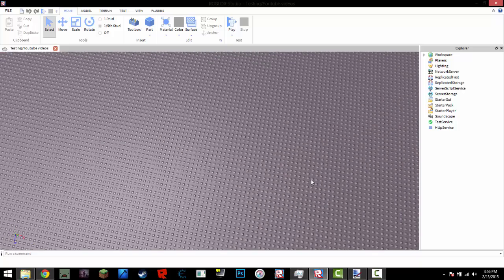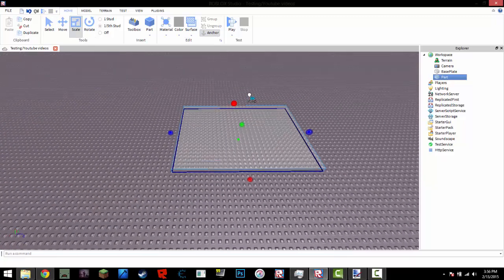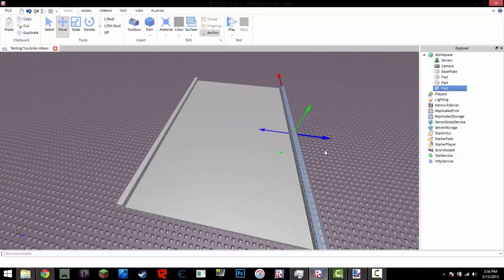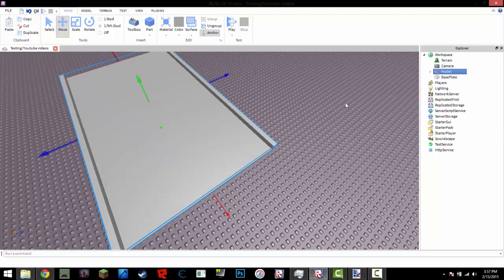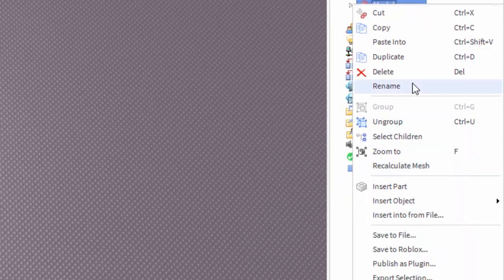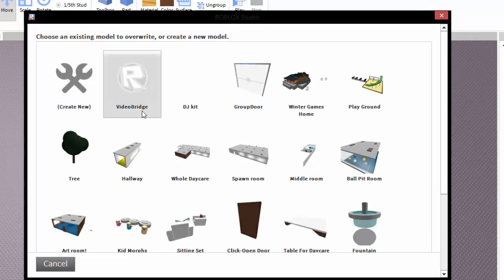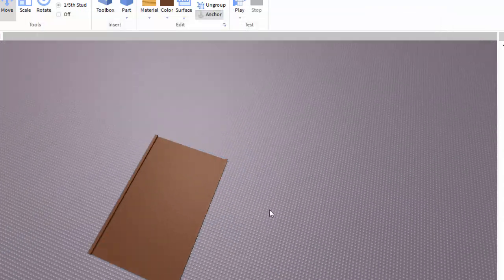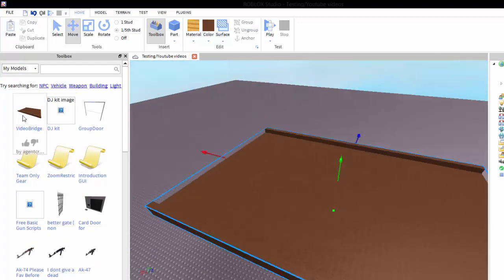Roblox studio 2015: How to make a model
Hey guys in this video I show you how to make a model. Another video in the series were making in the roblox studio